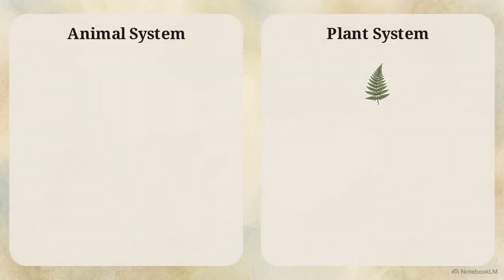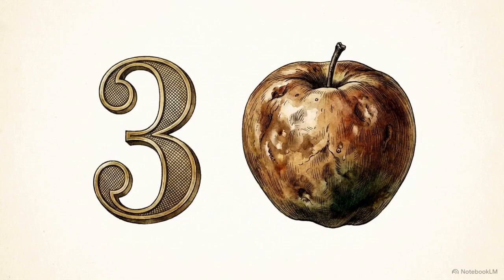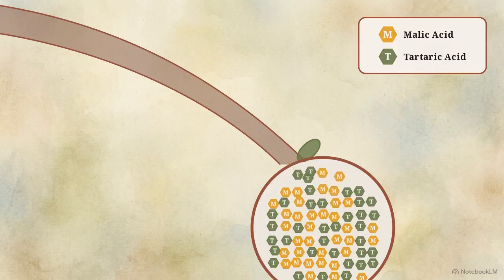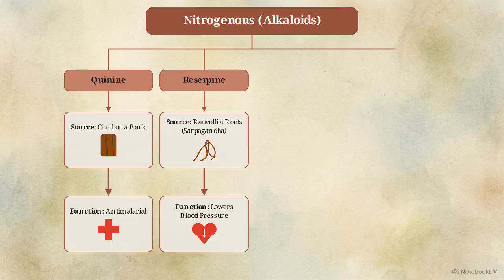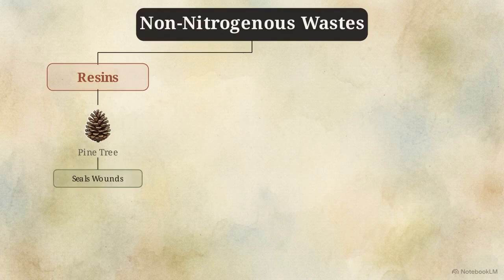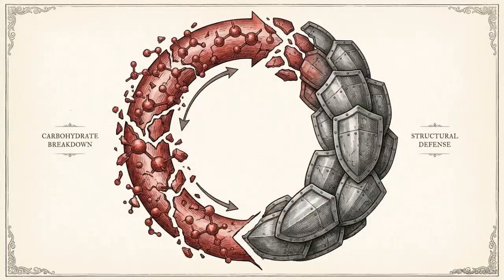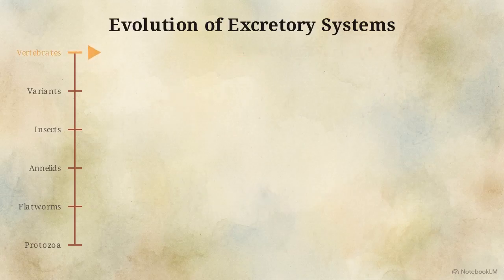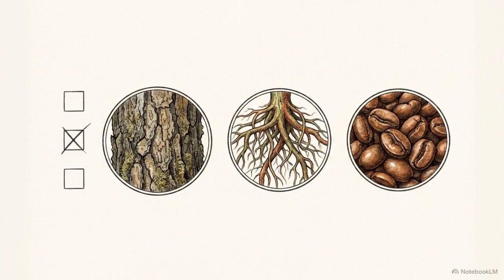Excretion in Plants & Animals | Class 9 Biology WBCHSE & NEET Prep | Complete Chapter & Animal…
Welcome to this comprehensive, exam-oriented biology lecture on **Excretion in Plants and Animals**, specifically designed for Class 9 WBCHSE Board preparation and NEET aspirants! [1]